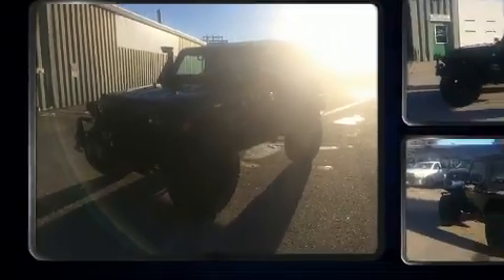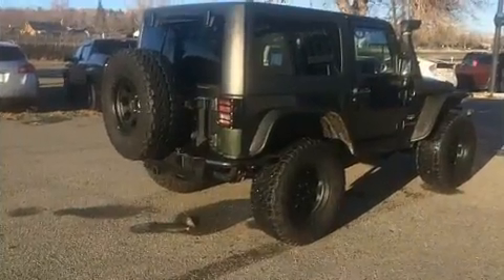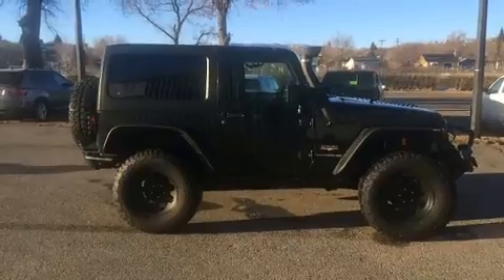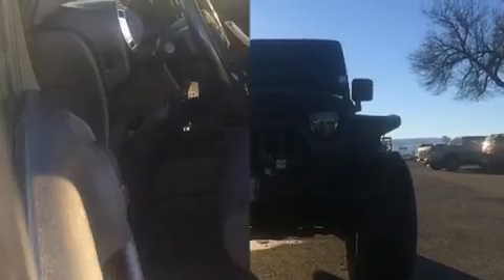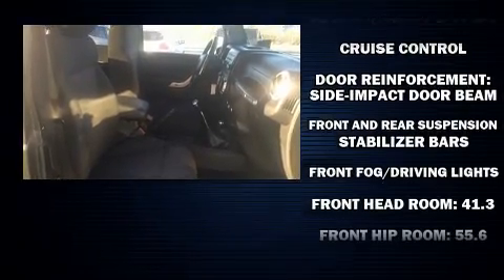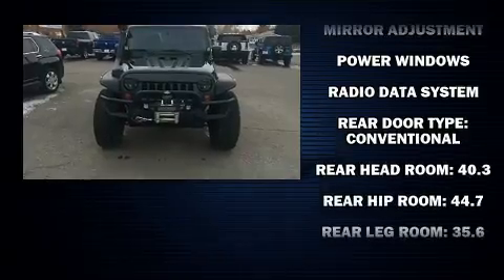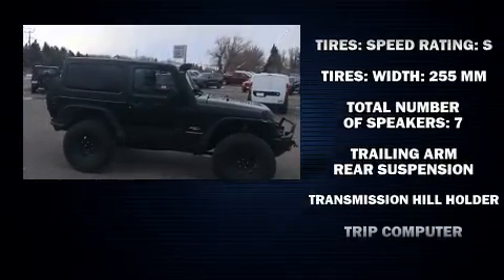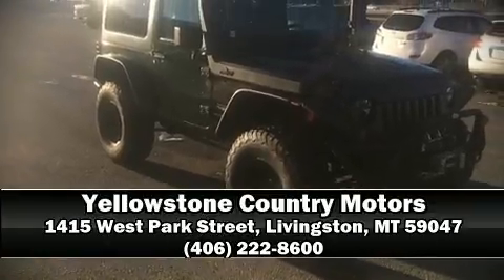2011 Jeep Wrangler Sahara in Livingston, MT 59047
Familiarize yourself with the 2011 Jeep Wrangler. Under the hood you'll find a 6 cylinder engine with more than 200 horsepower, and for added security, dynamic Stability Control supplements the drivetrain. Four wheel drive allows you to go places you've only imagined. A wealth of standard features means that you no longer have to sacrifice. Such as remote keyless entry, a tachometer, a leather steering wheel, front bucket seats, front fog lights, skid plates, cruise control, and 1-touch window functionality. Premium sound drives 7 speakers, providing you and your passengers a sensational audio experience. Jeep ensures the safety and security of its passengers with equipment such as: dual front impact airbags with occupant sensing airbag, integrated roll-over protection, traction control, brake assist, a panic alarm, and 4 wheel disc brakes with ABS. It also arrives with a Carfax history report, providing you peace of mind with detailed information. We pride ourselves on providing excellent customer service. Please don't hesitate to give us a call.